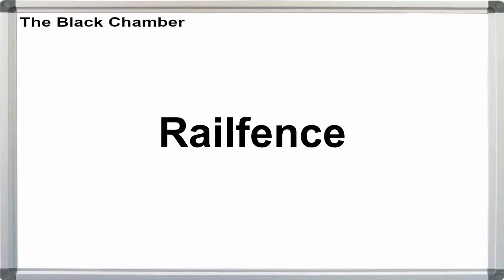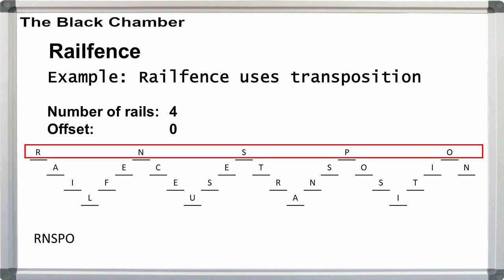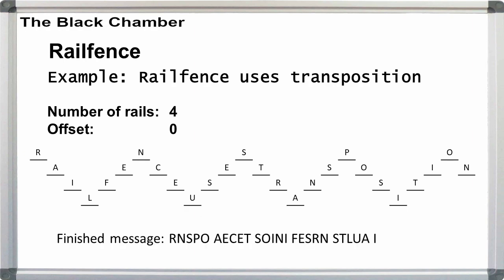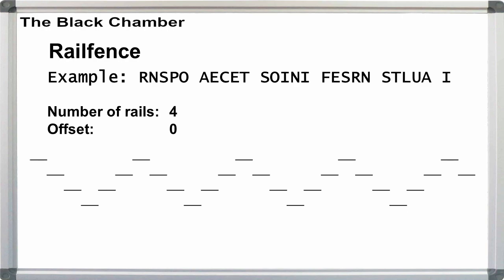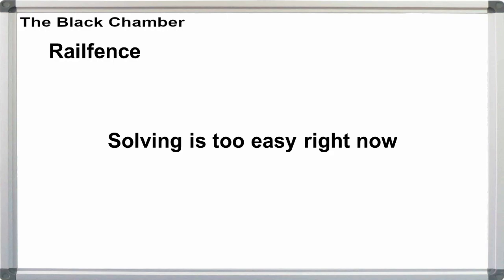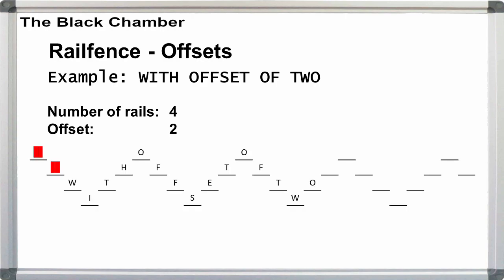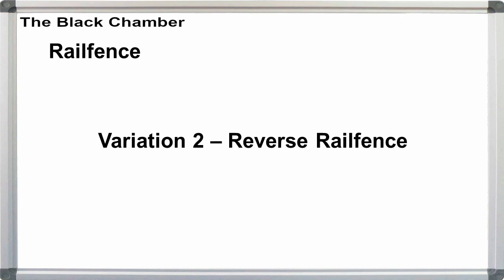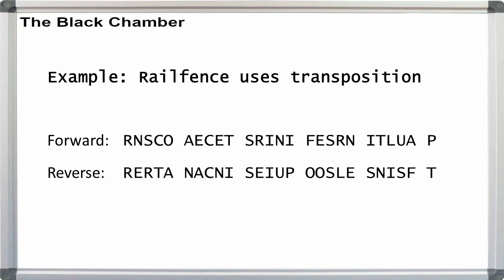Ep. 002 - Railfence encryption and decryption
The first real cipher types - Railfence and Reverse Railfence
Processes for encryption and decryption.

The material appearing in this video is (c) Curtis Howard Hoffmann, 2021, unless otherwise noted.
This video can not be reused or repurposed without the explicit written permission of Curtis Howard Hoffmann. Requests for permission can be made in the comments, or from the About page on the Black Chamber blog.

Cast:
The Chief: Curtis Hoffmann

Editing, direction, sound, error generation:
Curtis Hoffmann